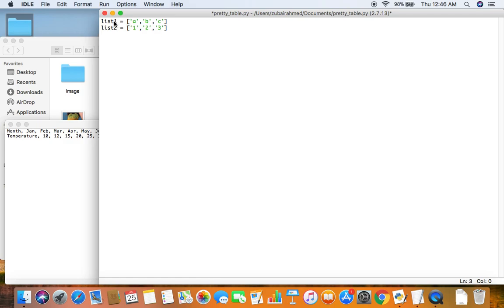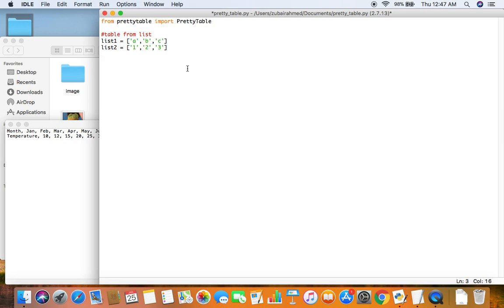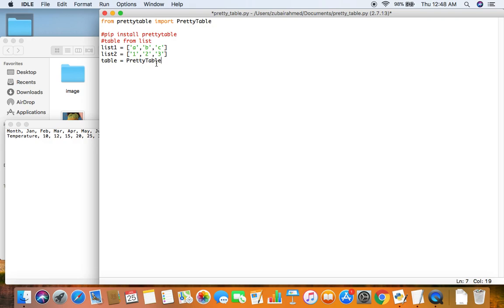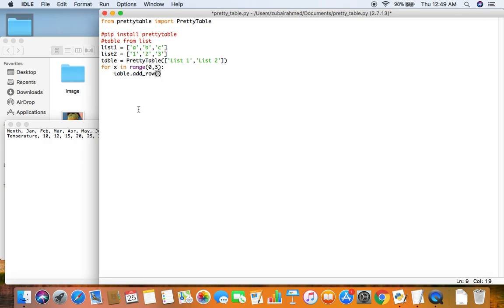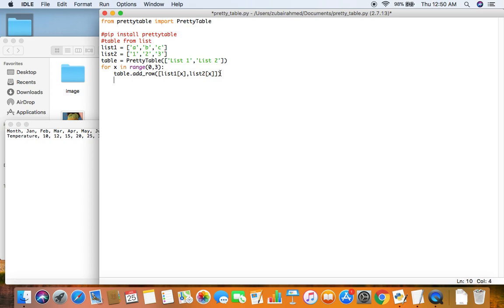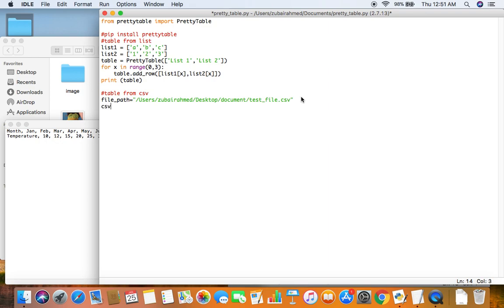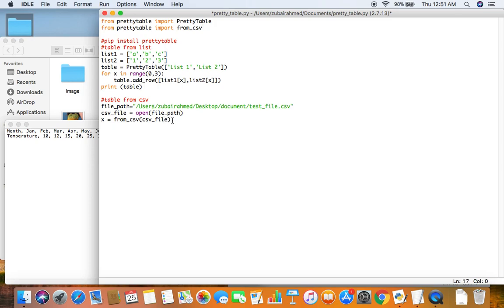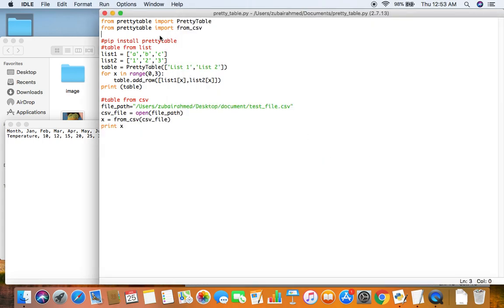Create table from list / CSV file using python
The video describes how to use the module prettytable to take data from a list and create a reader-friendly table. It later also explains how to import data from a CSV file and represent it in a tabular format.